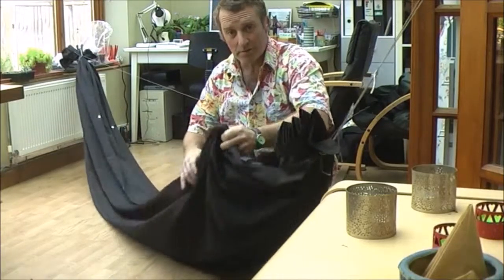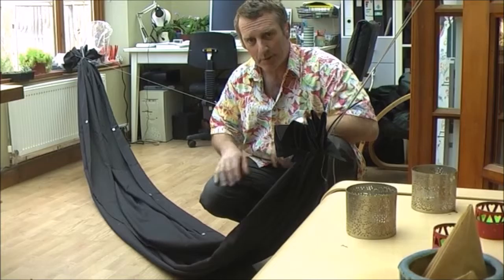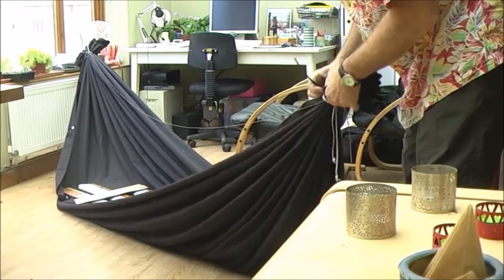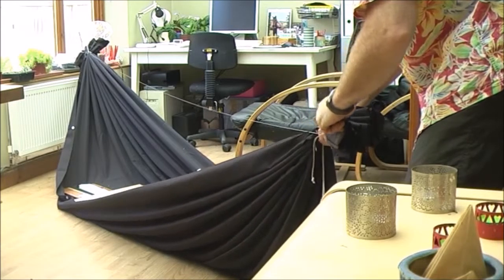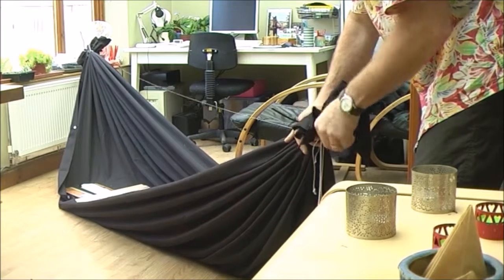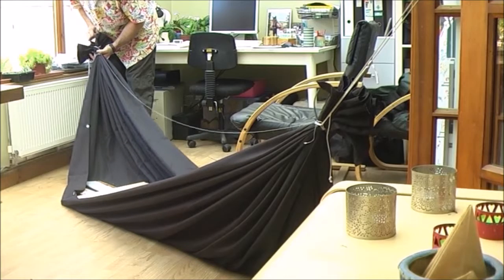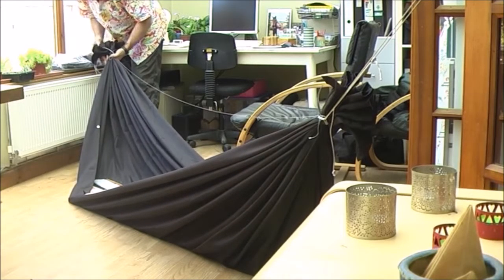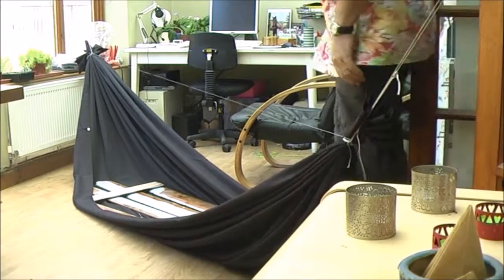DIY Flatter Tablecloth (short version)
rigging a tablecloth hammock for a flatter lay, short version for te time tight and/or levity averse.